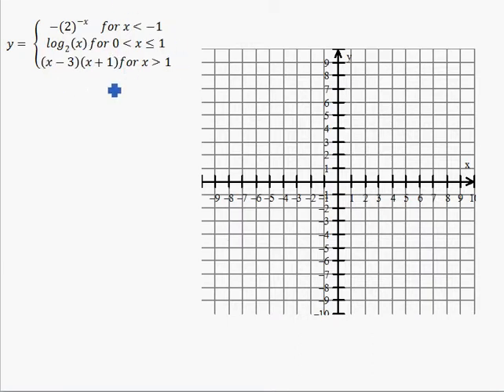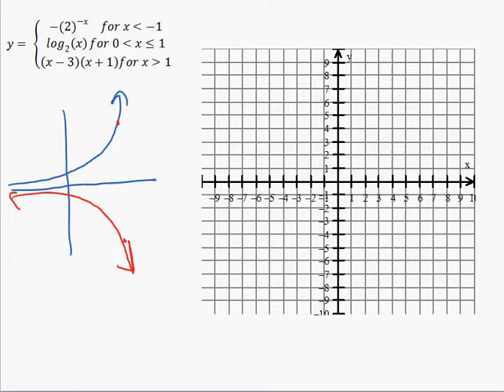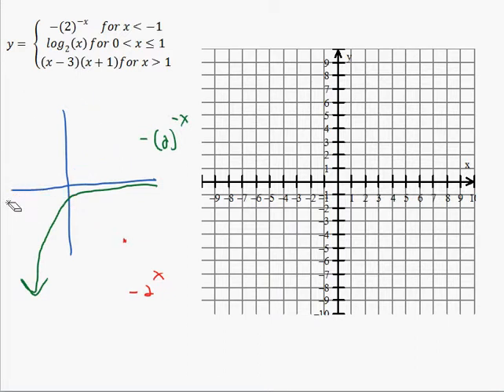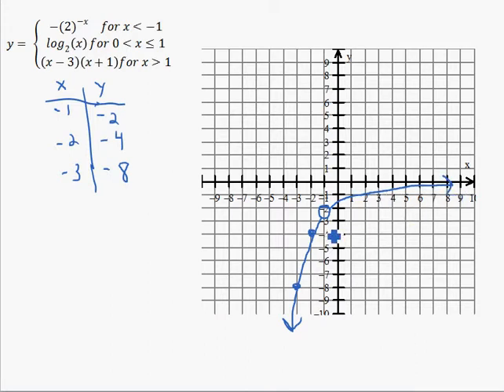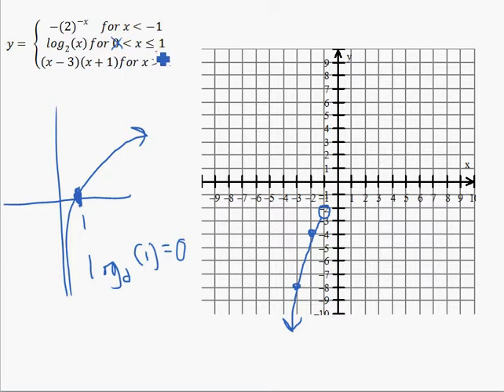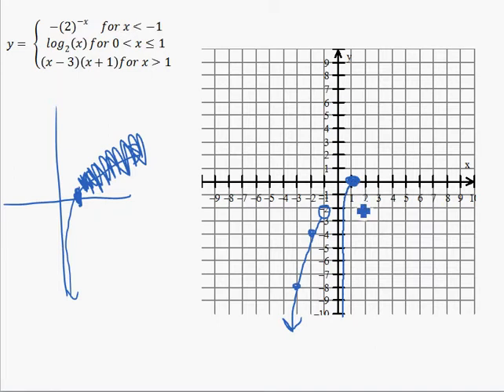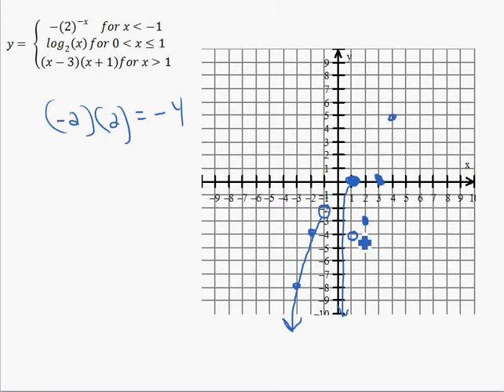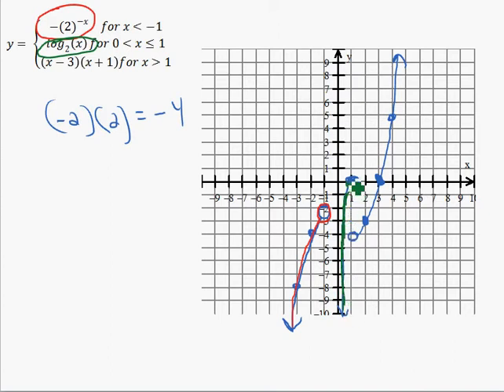Functions 4A Piecewise Functions 4